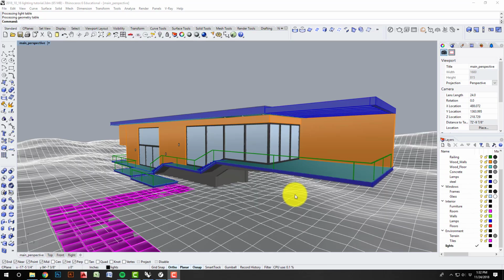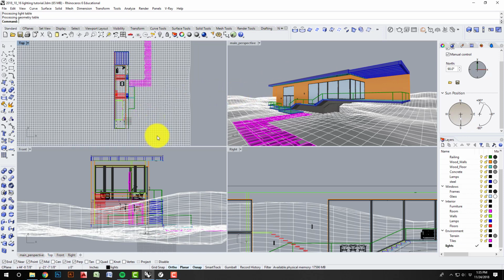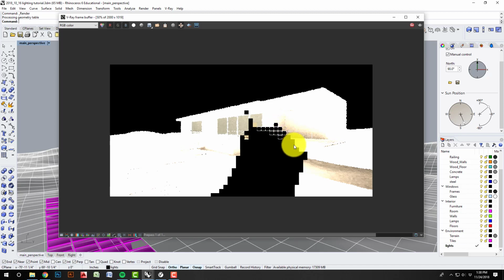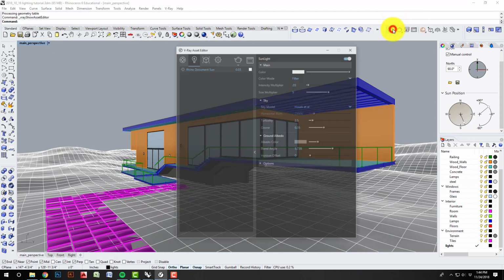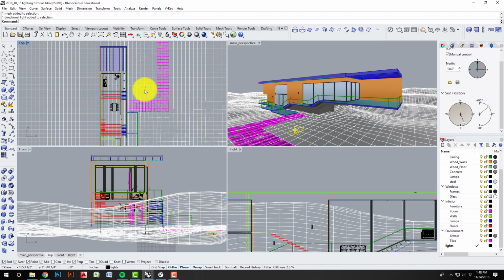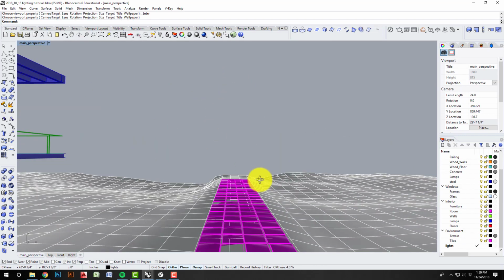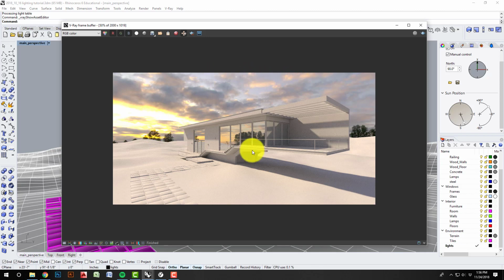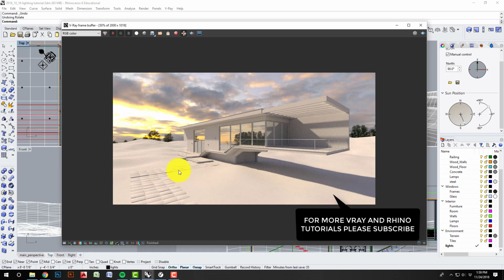Vray for Rhino Tutorial _ exterior lighting with HDRI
This tutorial covers setting up an HDRI as your light source for more atmospheric renderings. It also explains how to utilize the Rhino sun along with an HDRI dome light.